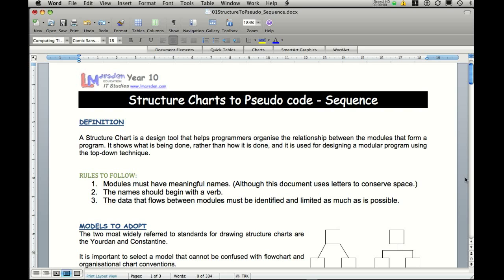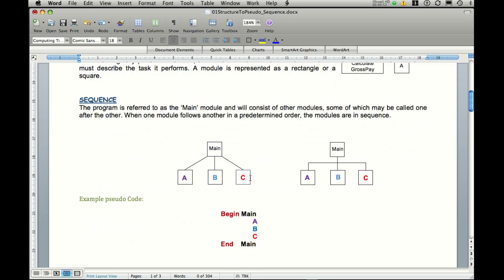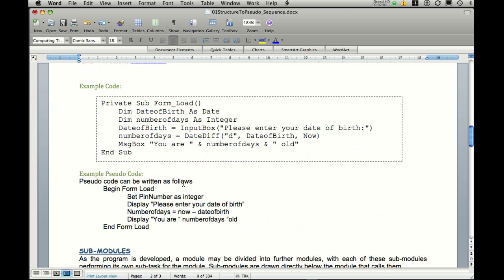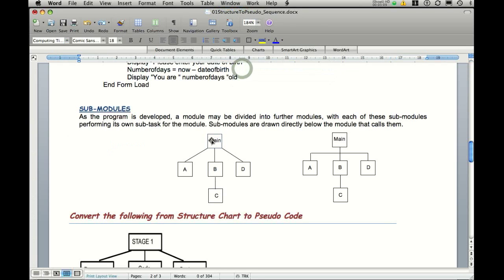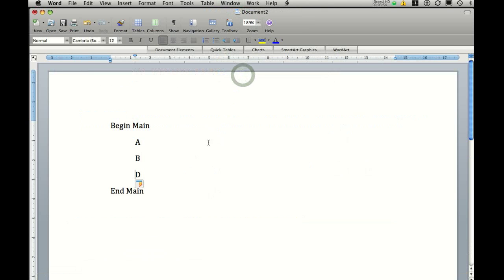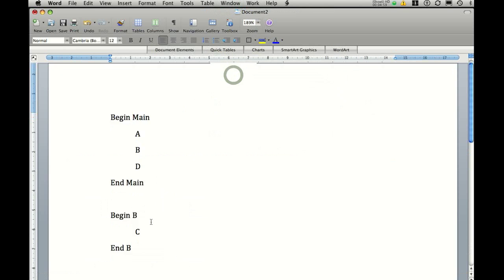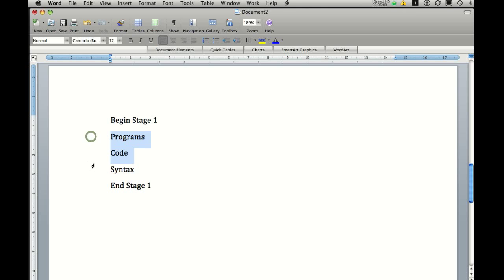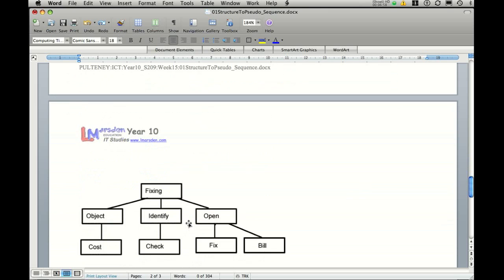Structure Chart to Pseudo code - Sequence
Structured programming - Converting structure charts to pseudo code - sequence.